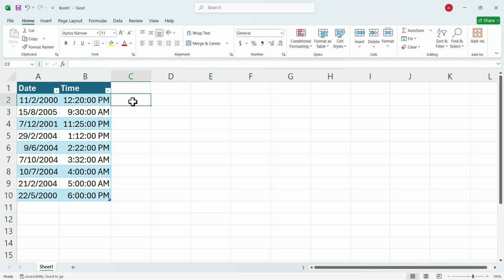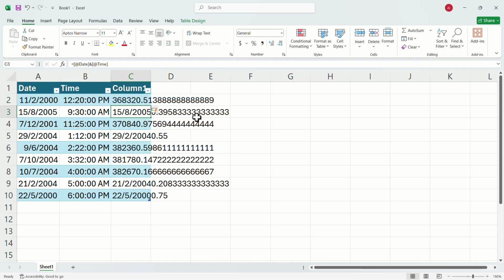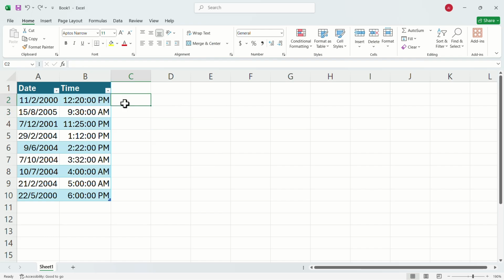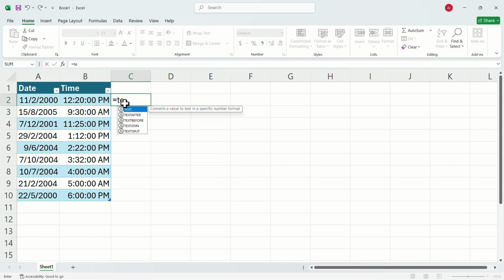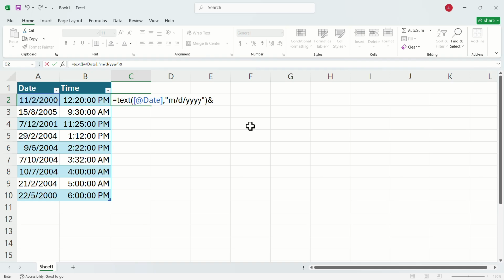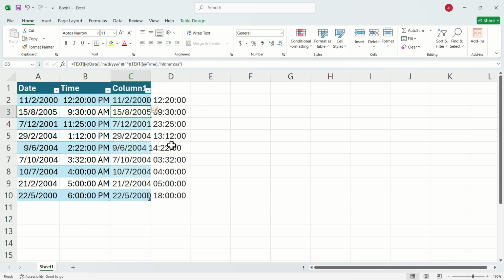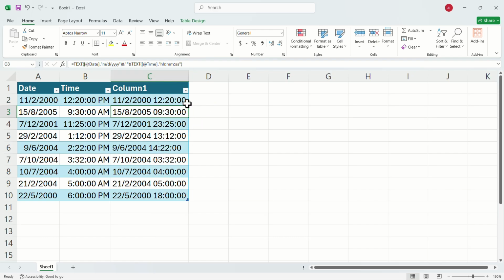How To Combine Date And Time Columns In Excel 2026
Learn how to combine date and time columns in Excel effortlessly in 2025. This guide explains how to combine date and time into one cell in Excel using a simple formula. Discover how to combine two dates, merge date and time columns, and format them with AM/PM. Whether you need to know the formula to combine date and time in Excel or how to combine a date and time into a single cell with proper formatting, this tutorial covers it all. Simplify your workflow by combining date and time in Excel efficiently!